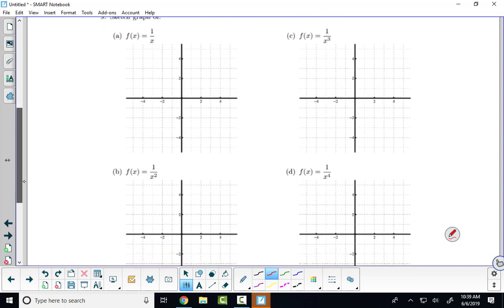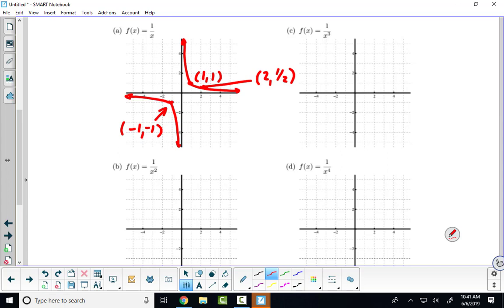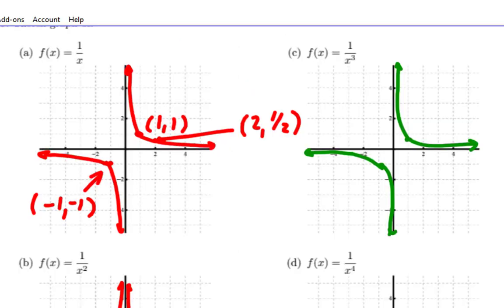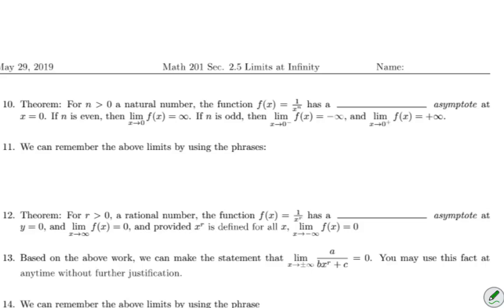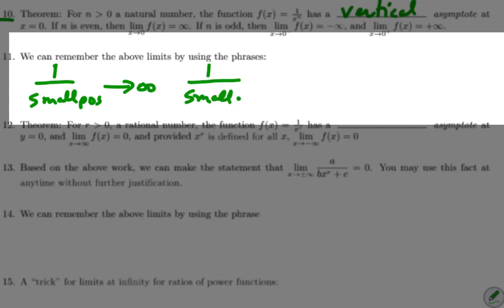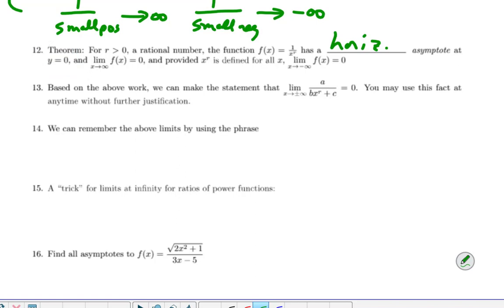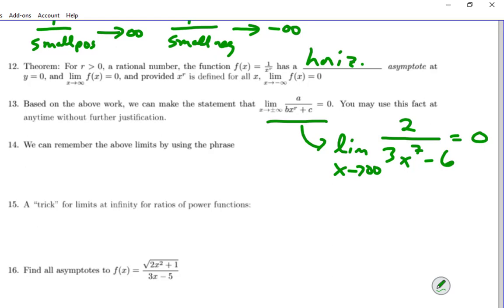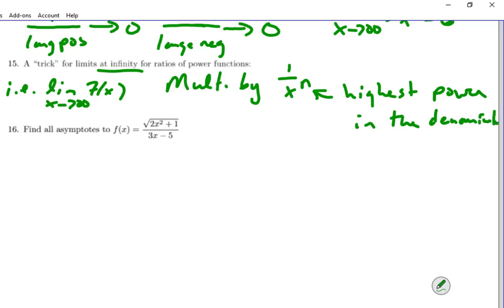Sec. 2.5 Limits at Infinity Rules